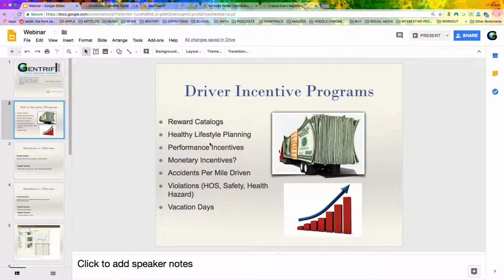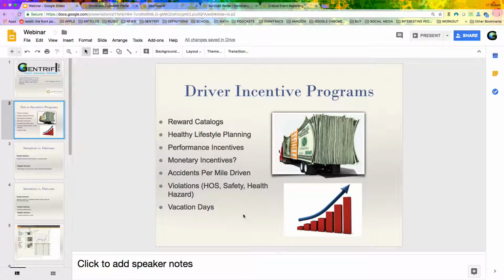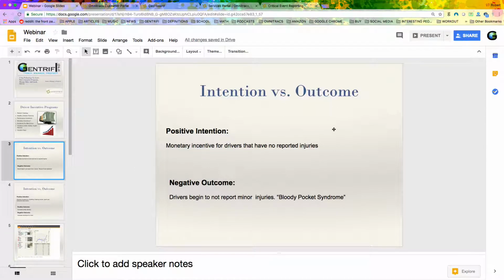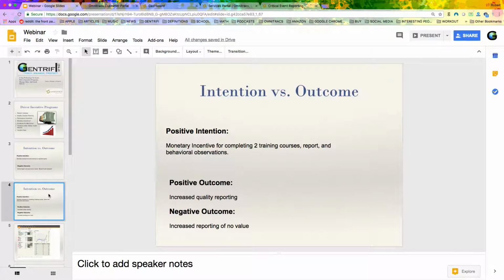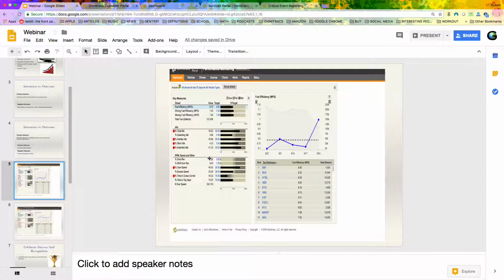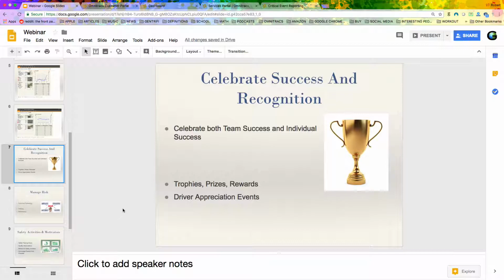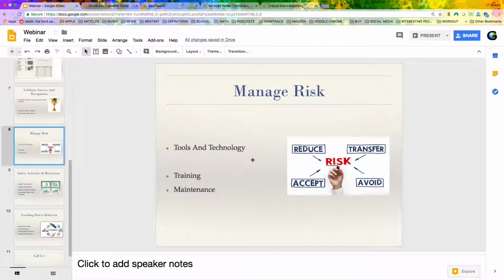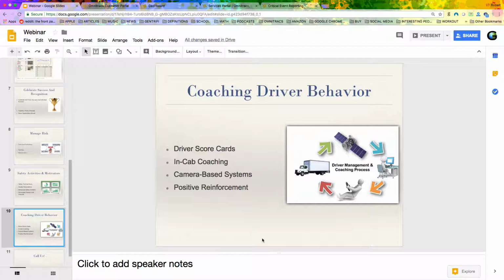Using Technology To Create Driver Incentive Programs, Manage Risk, And Coach Drivers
Come on join the FREE webinar September 25th, 2018 from 1:00PM – 2:00PM central. We will be discussing the usage of technology to create driver incentive programs, manage risks, and coach drivers.